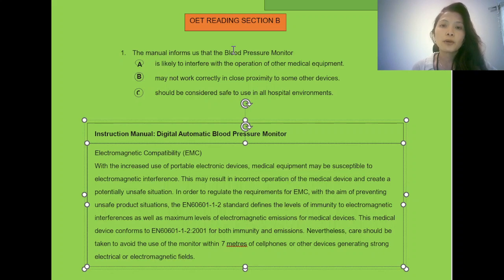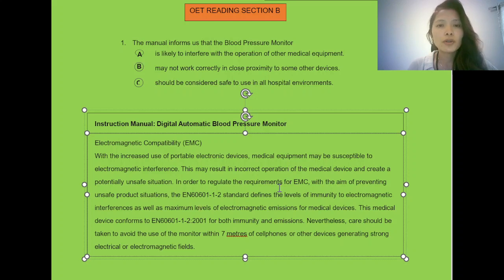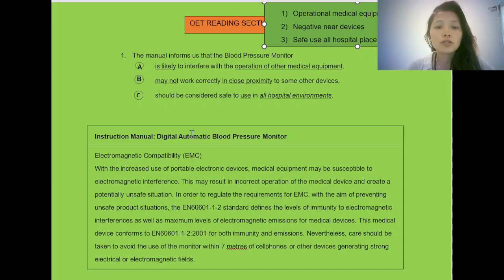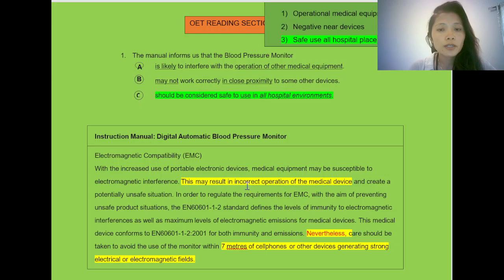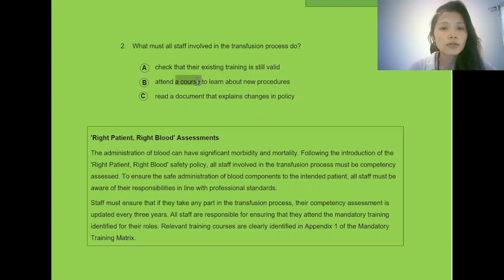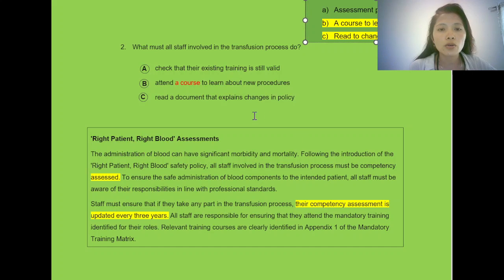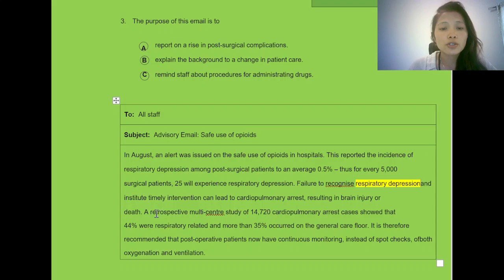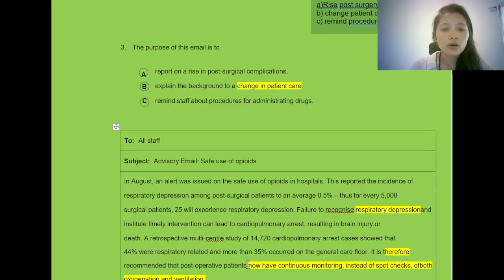READING TECHNIQUES IN PART B I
TIPS
Always read question and options and paraphrase into a simpler way to keep in mind before reading text. My paraphrase are below:

1Q) The manual informs us that the Blood Pressure Monitor
        1) Operational medical equipment
        2) Negative near devices
        3) Safe use all hospital place

2Q)   What must all staff involved in the transfusion process do?
        1) Assessment period
        2) A course to learn
        3) Read to change rules

3Q) The purpose of this email is
      1)Rise post surgery problems
       3) change patient care
       c) remind procedures  for drug admin

Be careful with nevertheless, therefore, thus, so but, however, instead, now, check(assessed),may no(negative answer), likely, a course ( singular), must.

Dolma